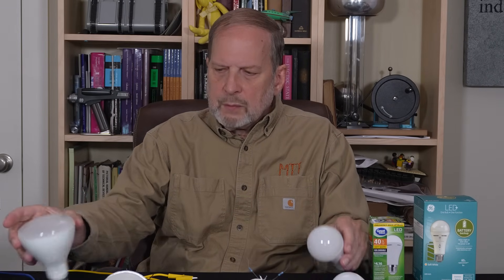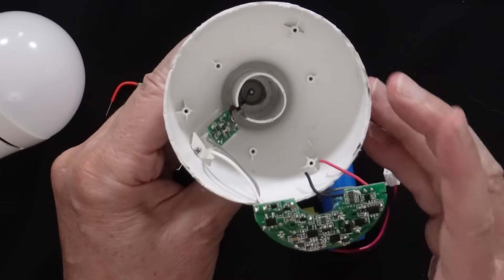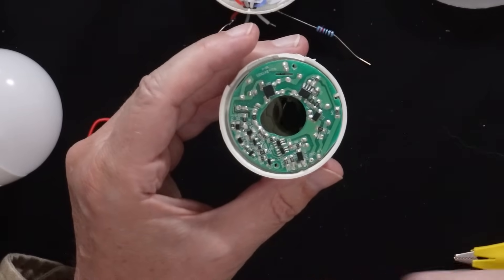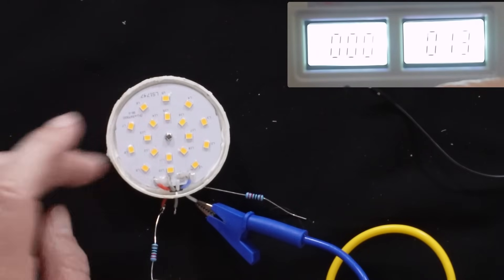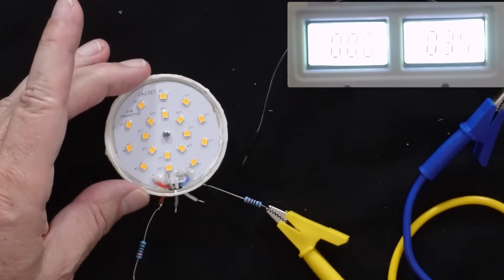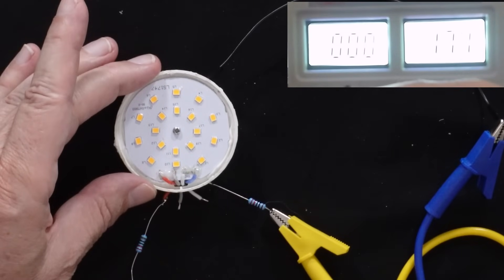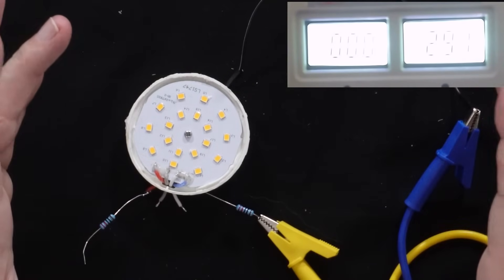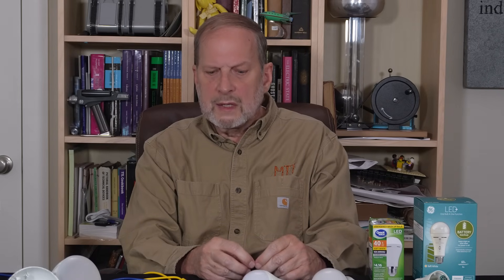Understanding How Emergency Backup Light Bulbs Work: Part One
This is the first of two videos covering how emergency backup light bulbs work.  In this episode, we tear down two emergency light bulbs and learn how they work.  In the next episode, I demonstrate them and we learn about two common problems and how to avoid them

00:16 - Introduction
00:51 - The different types of bulbs
01:46 - Tear down of two bulbs
04:48 - Showing the LEDs in action
11:49 - The importance of a resistive load

GE Lighting LED+ Backup Battery Light Bulb (1 Pack):

GE Lighting LED+ Backup Battery Light Bulb (2 Pack):

GE Lighting LED+ Backup Battery Light Bulb (3 Pack):

A nice less expensive bulb:

Pass & Seymour Single Pole Surface Switch

Stackable Banana Plug to Alligator Clips Test Leads

The main camera I use: